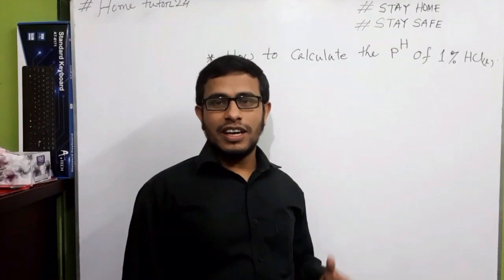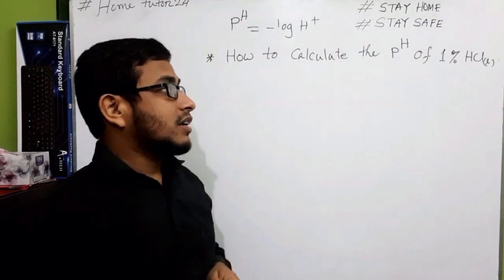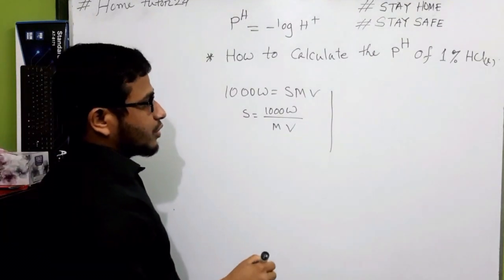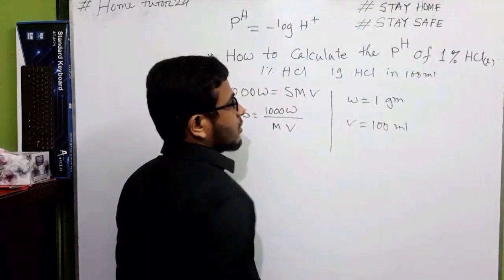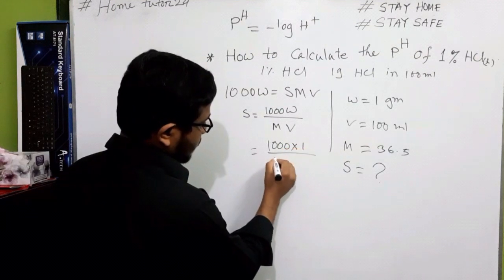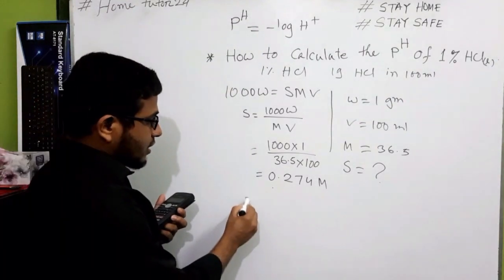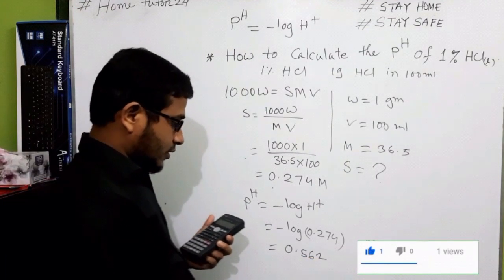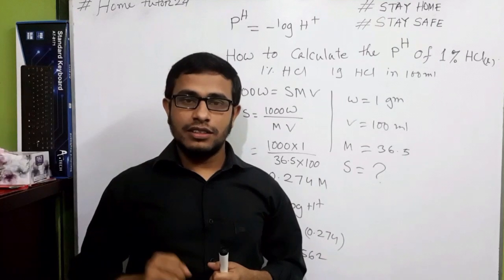PH Calculation of percent Solutions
HSC
Chemistry
PH Calculation of percentage solutions